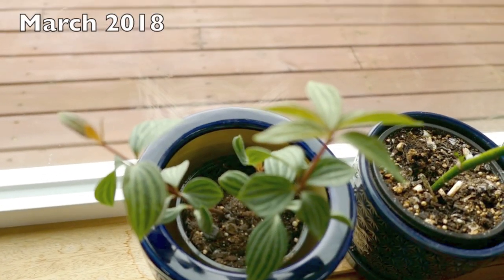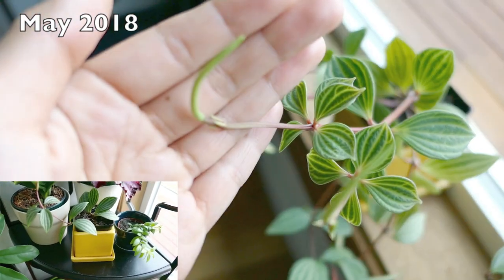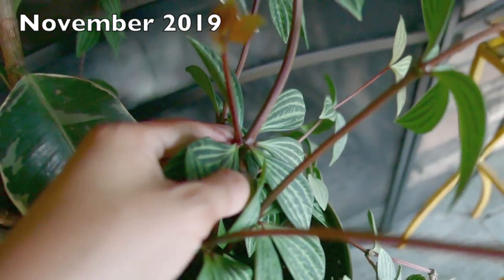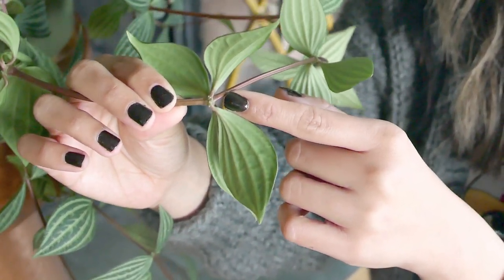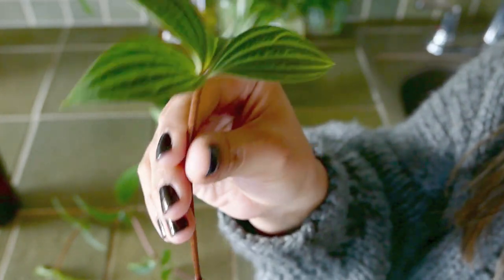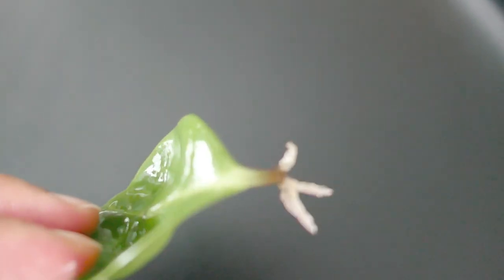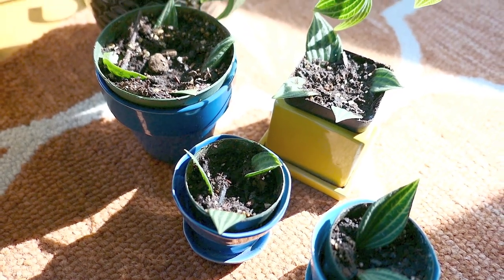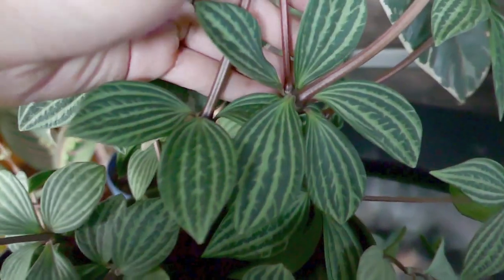Parallel Peperomia Tetragona Puteolata Propagation!!!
Man, this took forever to propagate! Hope this is a better version of the video from last July lol

I love looking into other peoples' homes too, no shame in being a voyeur. Have a looksie at my humble abode :)

Remember how cheap Marshalls and TJ Max planter pots used to be? I swear they've increased their prices on planters significantly. I blame millennials.

Do you like my voice? Just kidding, I do not have one ...but should I? What's next, foot pics???! Don't get me started on my bunions. This offer is going once... going twice... ***EDIT2: So Mr. Botanibabies says I need to stop with the bunion talk :(...